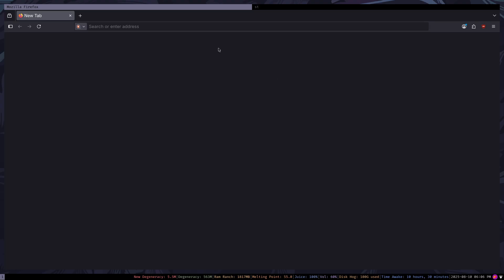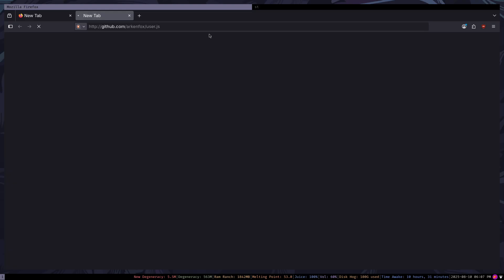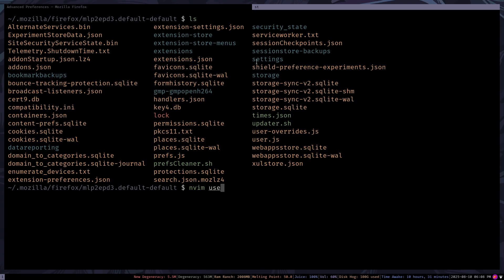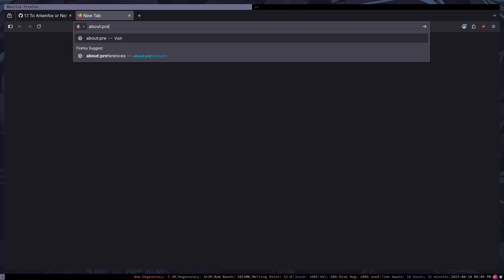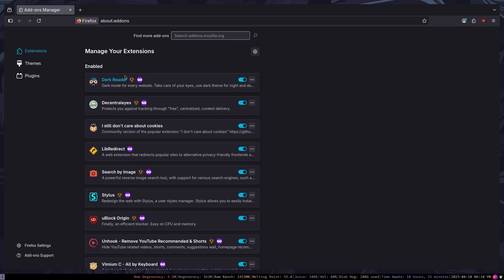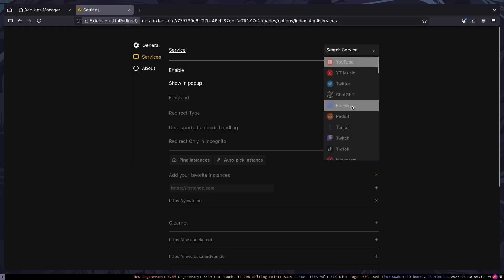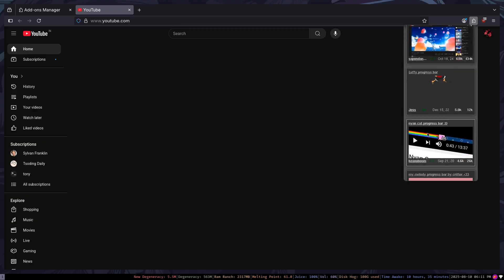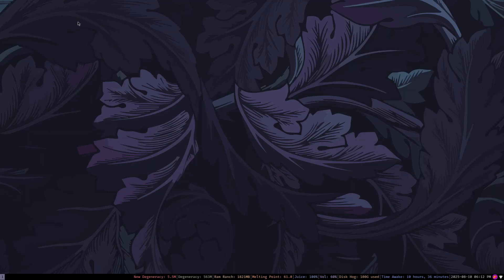My Firefox setup (vim edition)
I recently just installed and setup Mozilla Firefox, the once loved and now hated. But really all you need is some extensions and the mighty **ark**enfox (me reference) to make it what nowadays people call a "privacy respecting browser".

I will make a video on it at sometime but please stop asking for distro/software reviews, especially if that means me switching something I already use: My philosophy is not to change around things for fun, and you can read more about it on my site.

have a great day